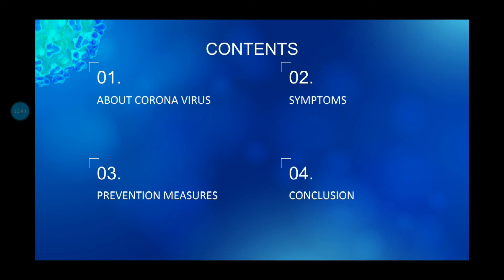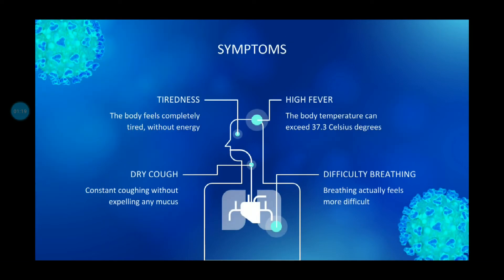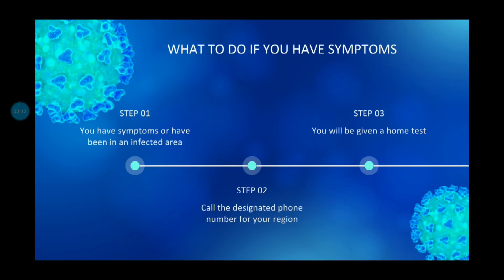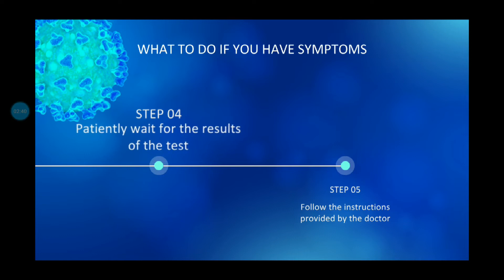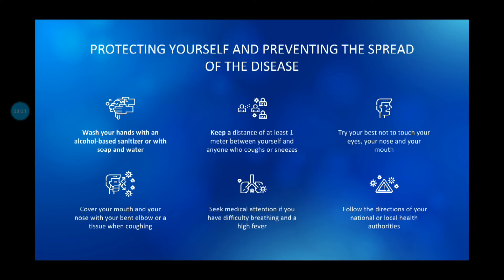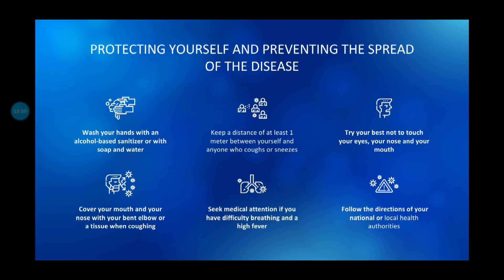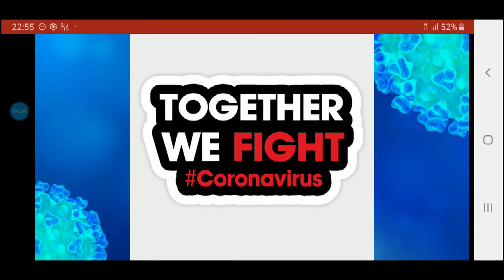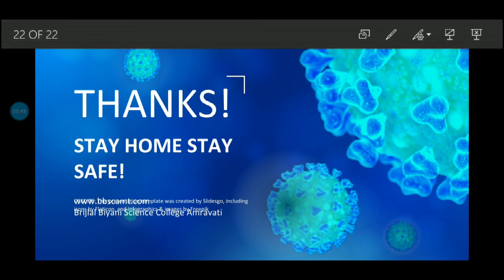Covid 19 Awarness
A presentation  on the awareness of recent pandemic hit- Coronavirus prepared by Dr. Prachi Agrawal, Head, Department of Mathematics, Brijlal Biyani Science College, Amravati.